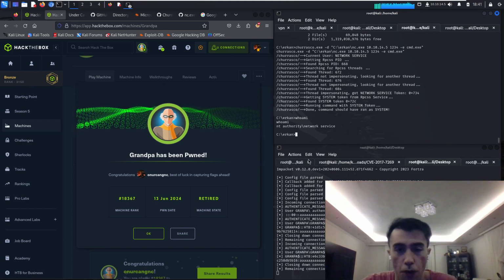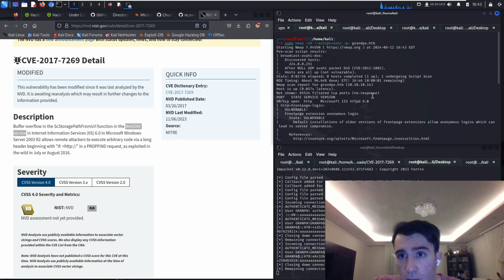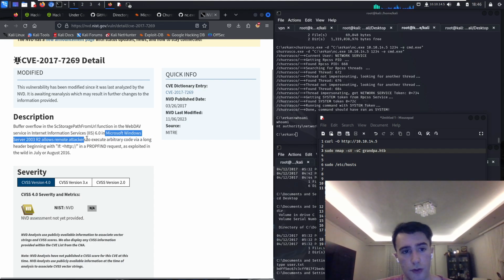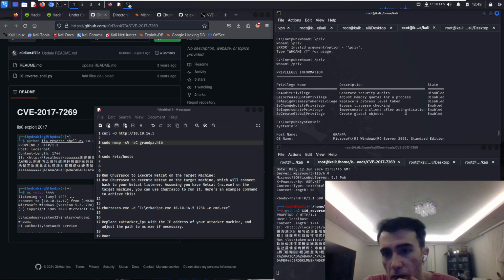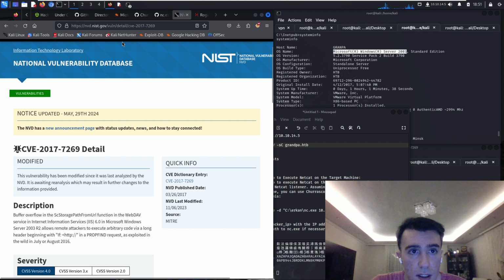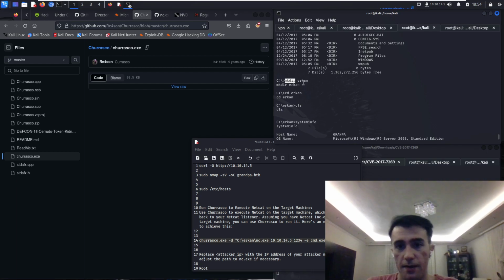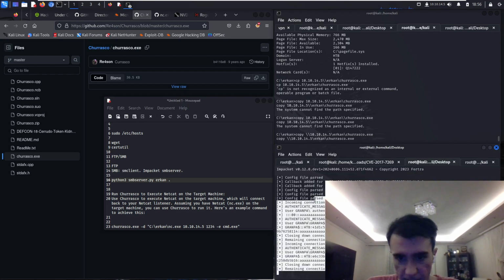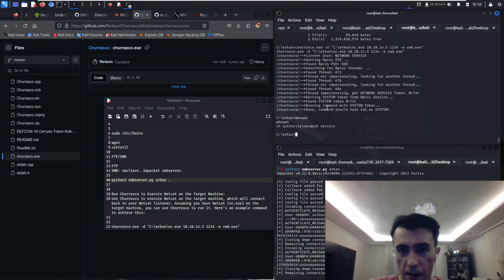Grandpa - HackTheBox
I analyzed the Grandpa machine on HackTheBox. Sorry for my hardware issue I could not configure my sound device properly. That's why, I just gave the writeup for that machine not the entire solution part by applying.